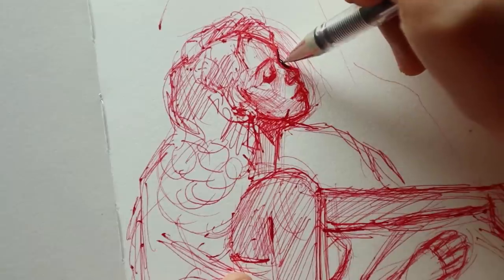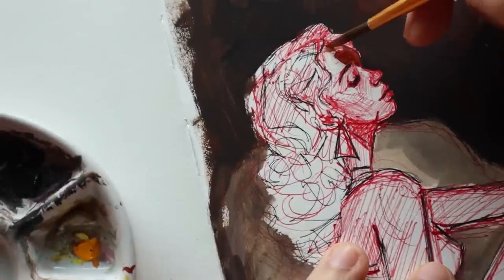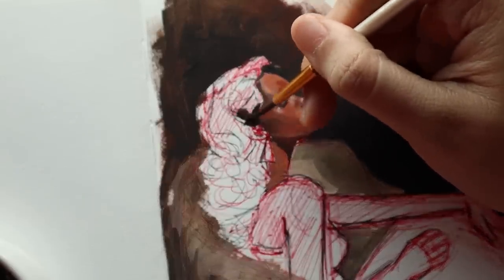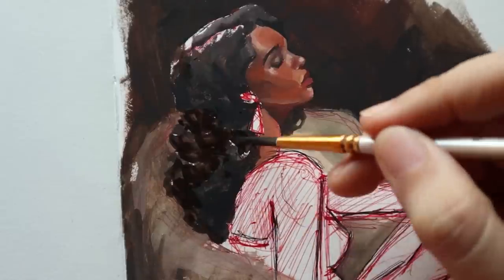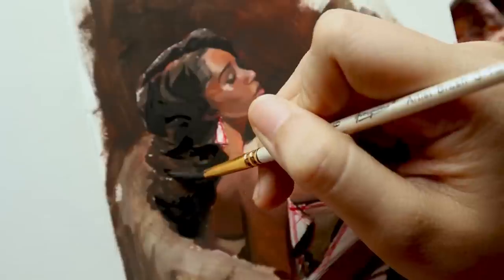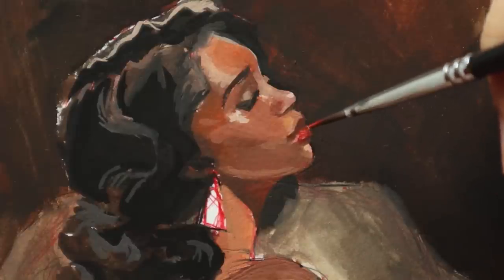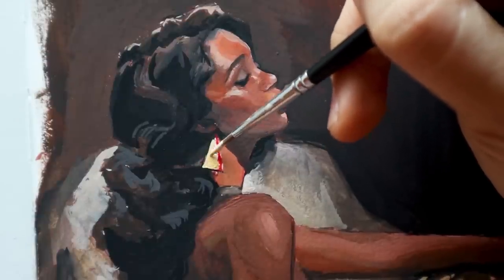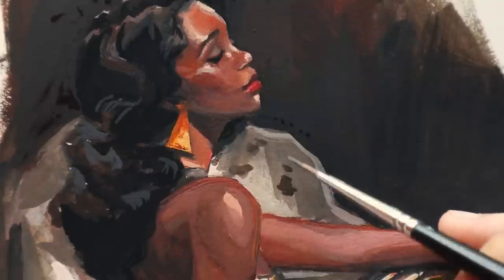Painting over my sketches #8